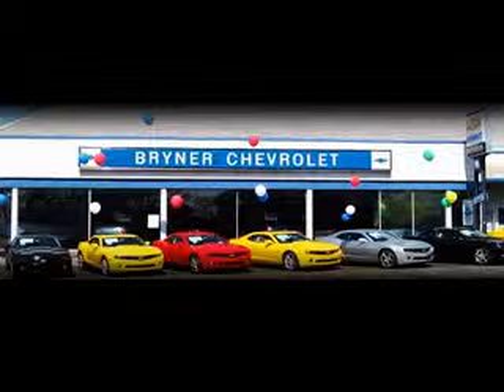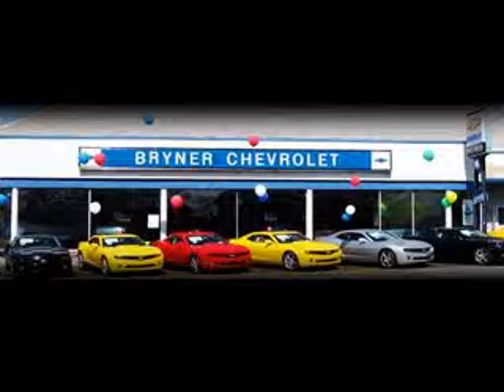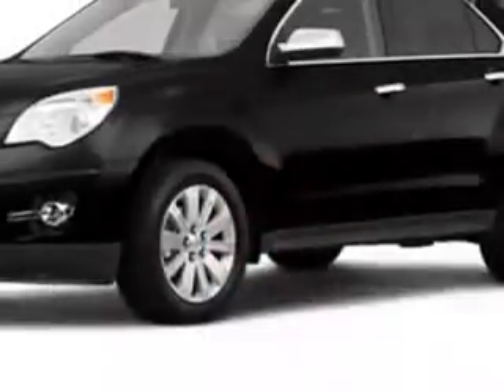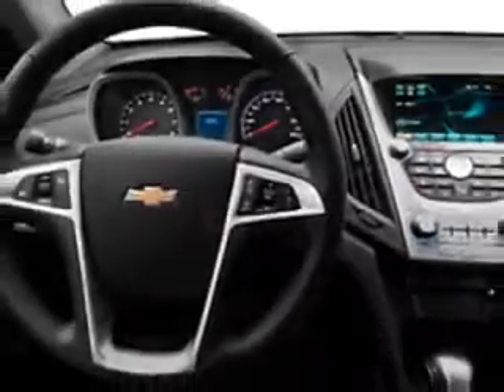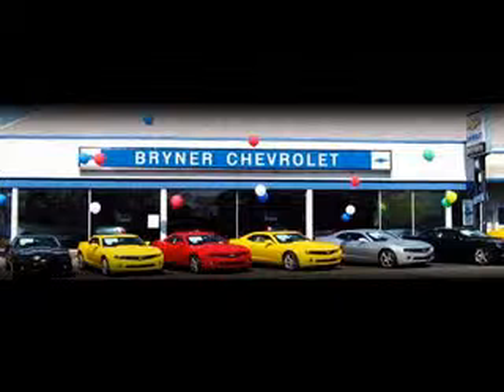2011 Chevrolet Equinox BRYNER CHEVROLET, INC. Jenkintown,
2011 Chevrolet Equinox- you will love this GBA/BLACK 2011 Chevrolet Equinox, equipped with a 4 Cyl. engine and an automatic transmission. enjoy this great SUV with features like MP3 Player, OnStar Communication System, Premium Sound System, Cruise Control, Back Up Camera, Satellite Radio, Auxiliary Audio Input, and much more. Enjoy the drive and have peace of mind in this 2011 Chevrolet Equinox. see us at BRYNER CHEVROLET, INC. today!
vin- 2CNALFEC4B6365563

1750 the Fairway
Jenkintown, Pennsylvania 19046